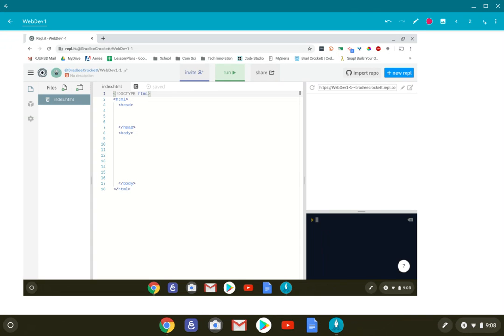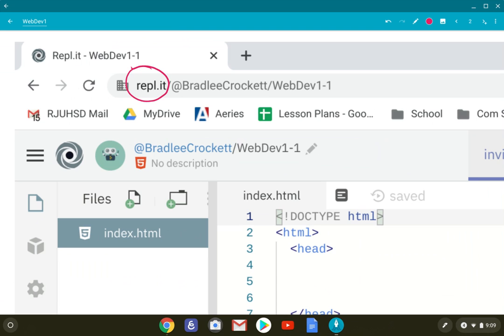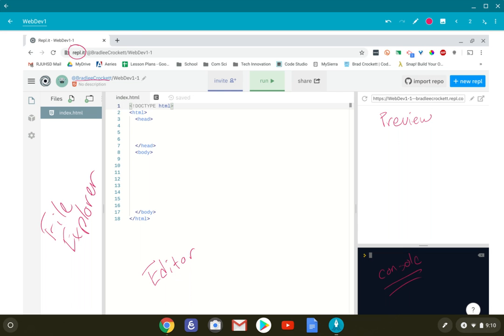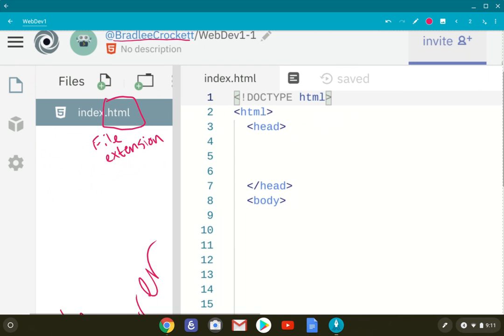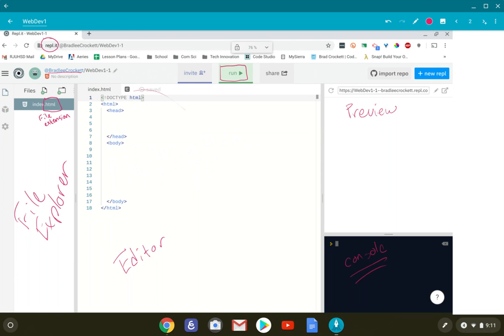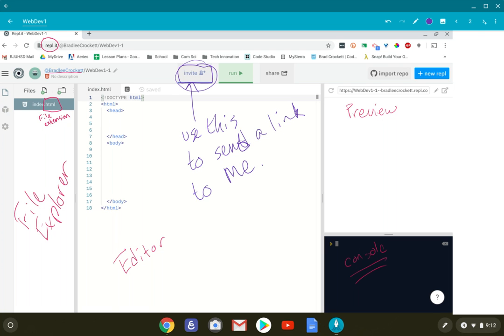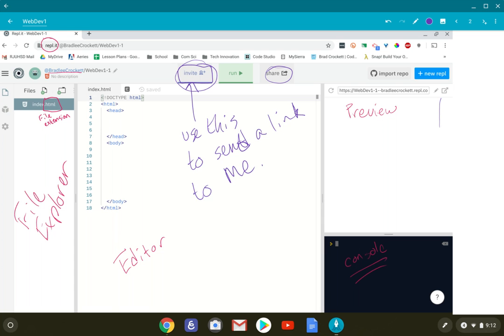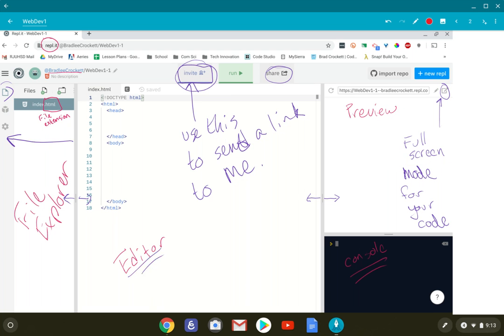Using Repl for Web Development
Using the Repl editor for exploring computer science web development.